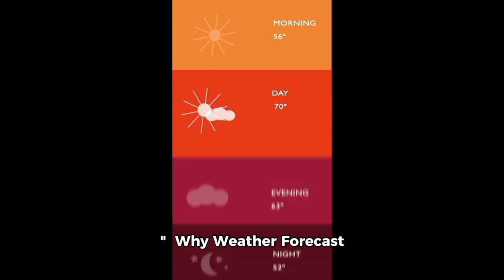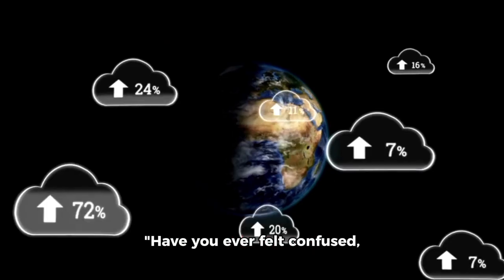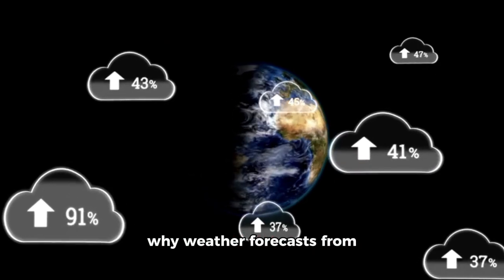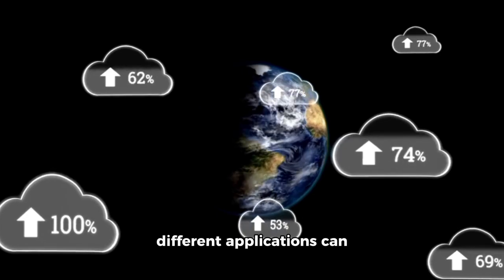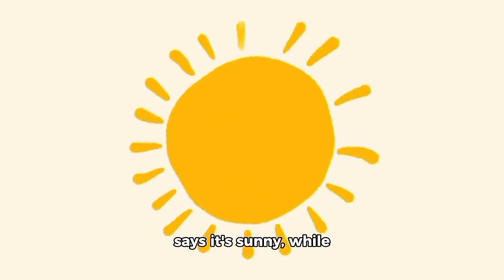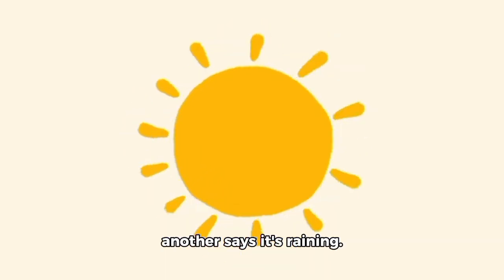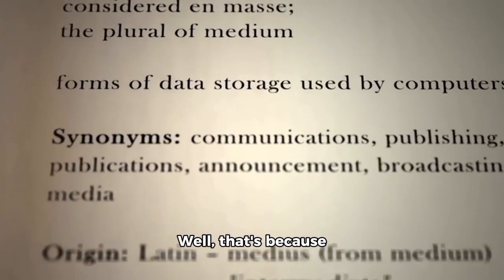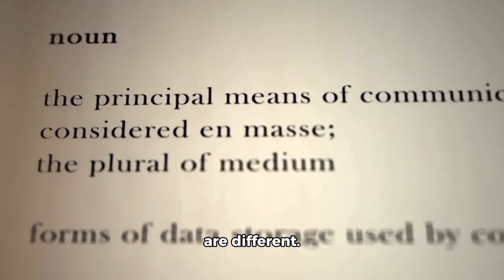Why Weather Forecasts Are Often Wrong? Advanced Technology, Yet Weather Remains a Mystery!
Ever been disappointed when your beach trip got ruined by unexpected rain, even though the forecast predicted sunshine? In this video, we'll explore why weather forecasts are often inaccurate despite advancements in weather technology. From complex mathematical calculations to the growing impact of climate change, we'll dive deep into the science behind weather predictions. Watch this video to learn more about the technology used in forecasting and how we can prepare for unpredictable weather!